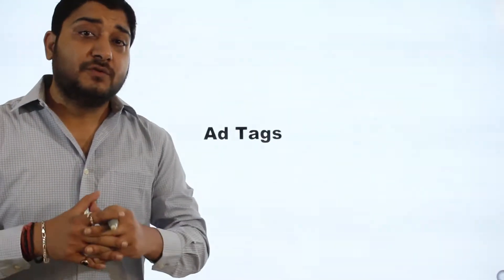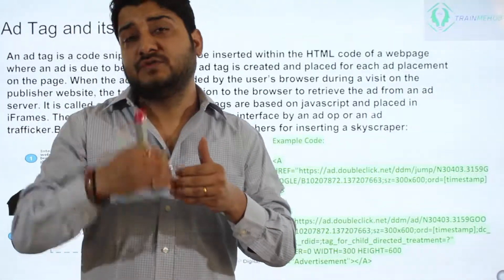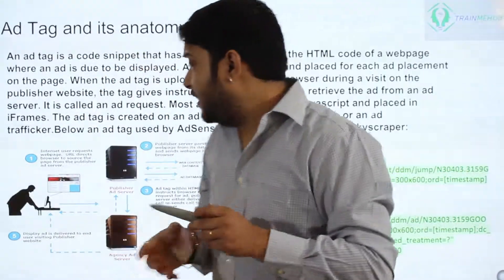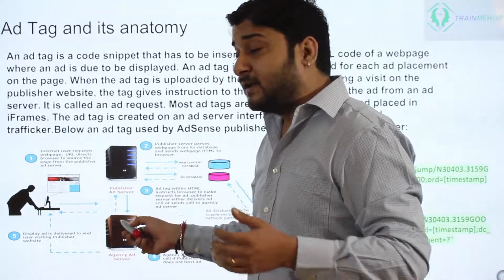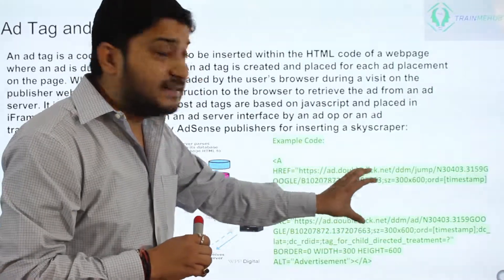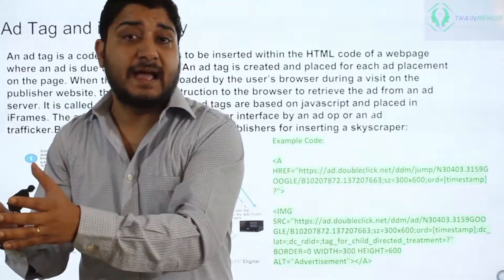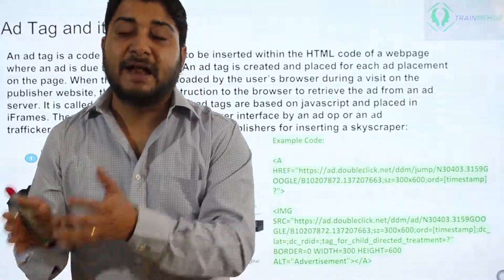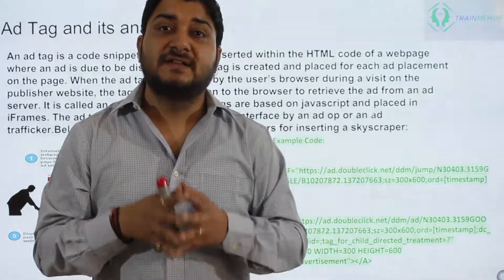The Complete Guide to Ad Tags in Campaign Manager 360 | Ad Management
AdTags
Unlock the full potential of your online advertising with our comprehensive guide to using ad tags in Campaign Manager 360! Whether you're a digital marketer, ad operations specialist, or anyone looking to enhance their advertising techniques, this video will provide you with a detailed walkthrough of ad tags, how they function, and why they are essential for successful digital campaigns. 🚀

Ad tags are crucial for tracking, managing, and optimizing the delivery of digital advertisements. Join us as we delve into the specifics of Campaign Manager 360 ad tags, demonstrating their setup, implementation, and best practices for use.

👉 What you'll learn:

Introduction to Ad Tags: Understanding what ad tags are and their role in digital advertising.
Types of Ad Tags in Campaign Manager 360: Exploring the different ad tags available and their specific uses.
Setting Up Ad Tags: Step-by-step process on how to create and implement ad tags in Campaign Manager 360.
Best Practices for Ad Tag Management: Tips and tricks to ensure your ad tags are set up correctly and functioning optimally.
Troubleshooting Common Ad Tag Issues: How to identify and resolve typical problems associated with ad tags.
Measuring Success with Ad Tags: Utilizing ad tag data to analyze and enhance your advertising performance.
This video is designed to empower you with the knowledge to effectively use ad tags to track and optimize your advertising campaigns, ultimately helping you achieve better campaign results and ROI.

Explore the capabilities of ad tags in Campaign Manager 360 and take control of your digital advertising like never before! Master these tools to improve your ad tracking, management, and optimization for superior campaign performance. 🌟

If you have any questions about ad tags or need further assistance, don’t hesitate to ask in the comments section below. Our community is here to help each other excel in the digital marketing world. 📈

Happy viewing and successful advertising!